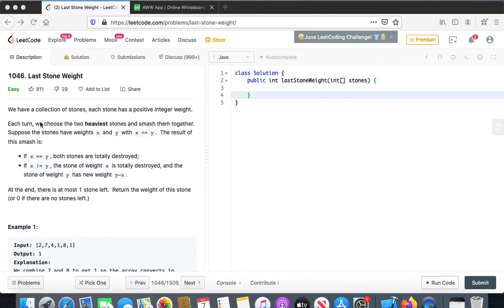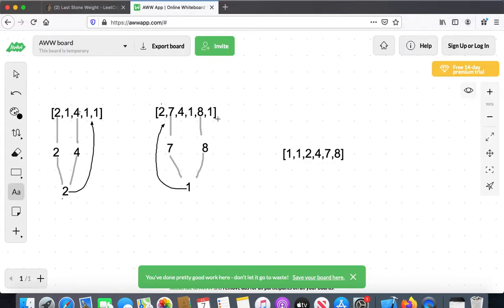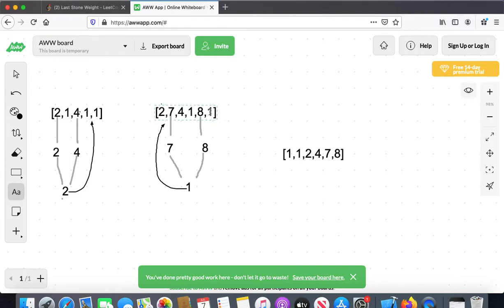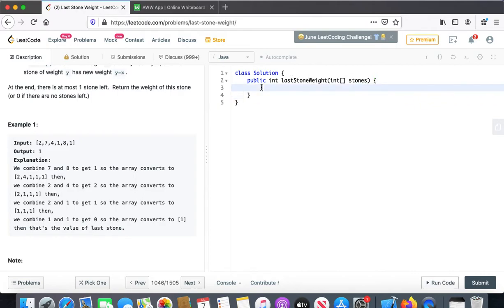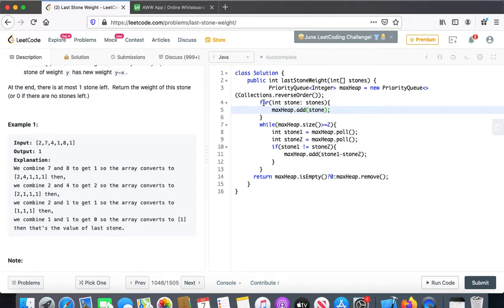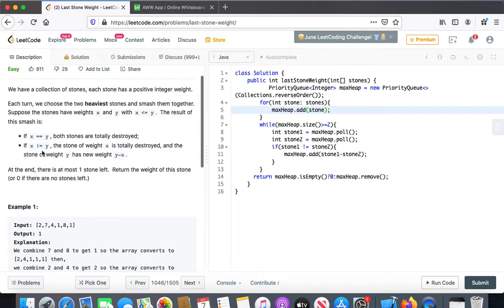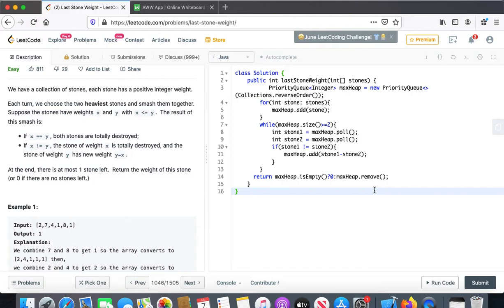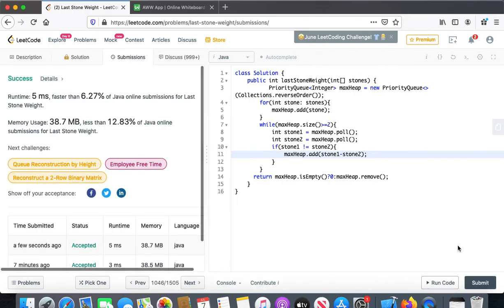Amazon | Facebook | Microsoft Interview question last stone weight | leetcode